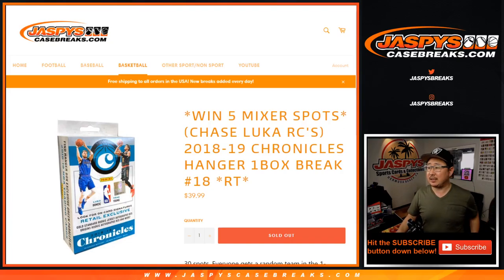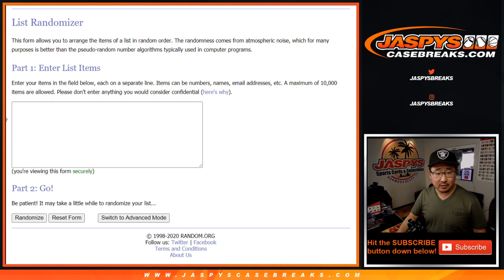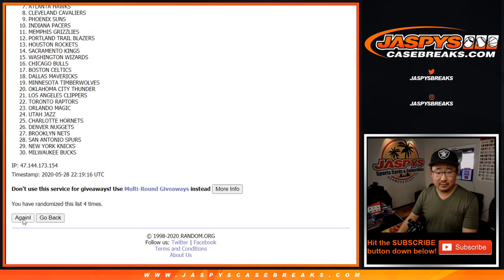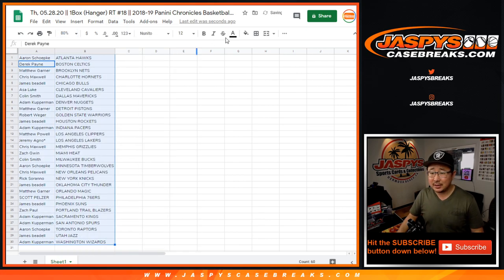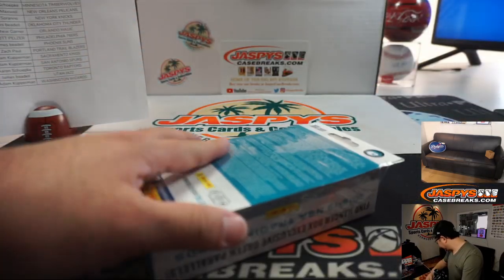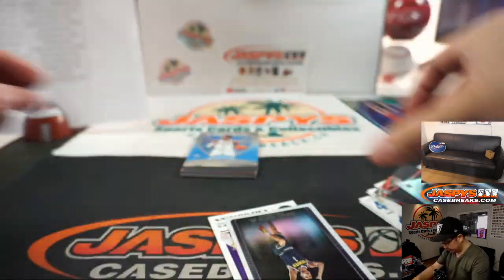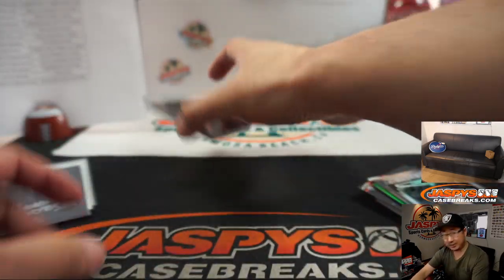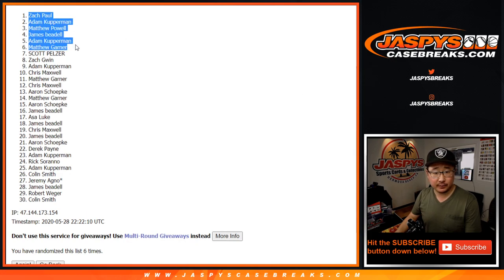Th, 05.28.20 || 1Box (Hanger) RT #18 || 2018-19 Panini Chronicles Basketball (NBA)